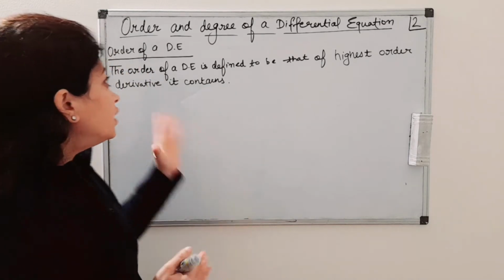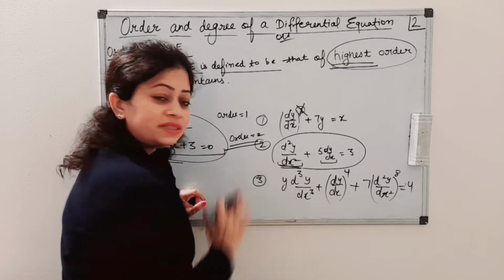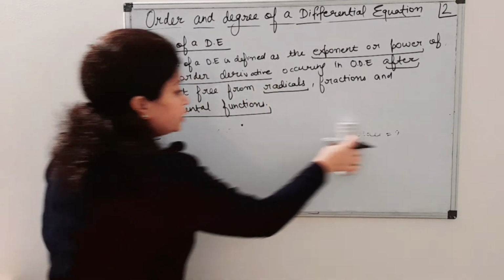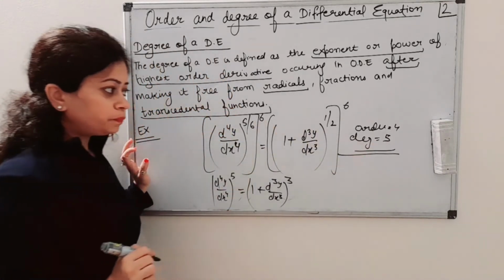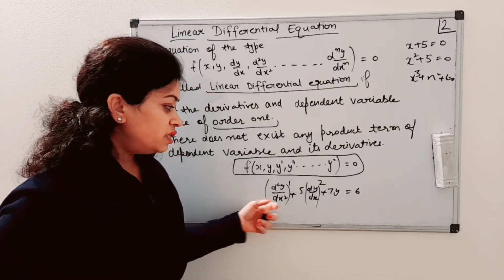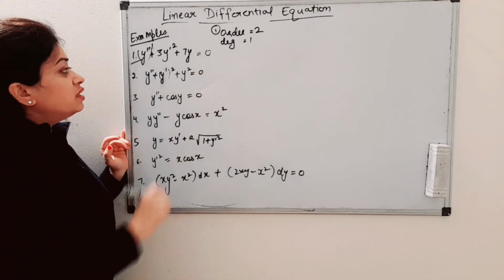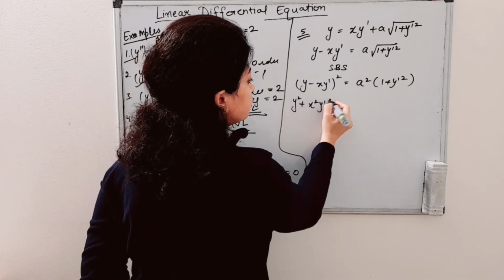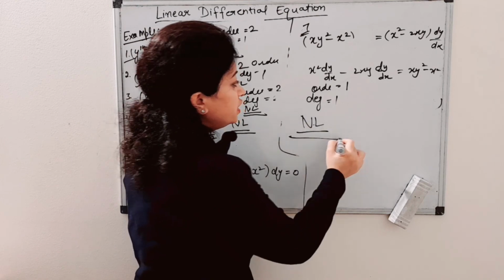Order and degree of a Differential Equation || Linear and nonlinear differential equations